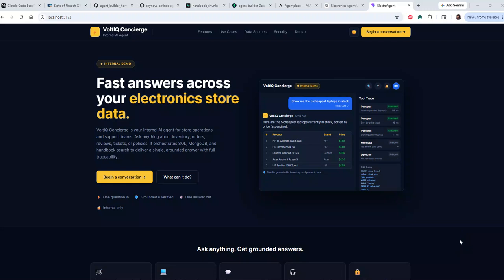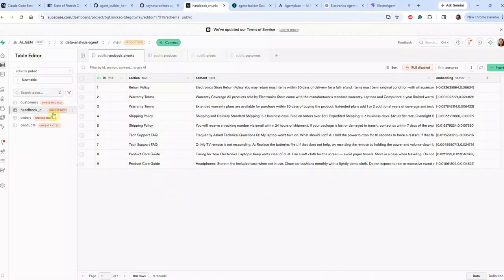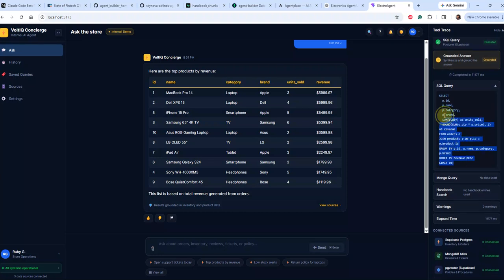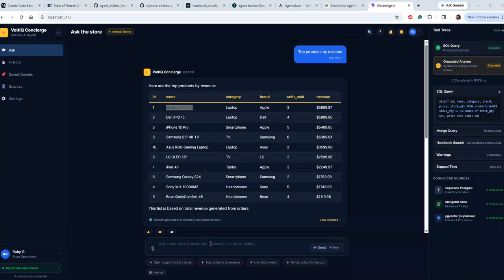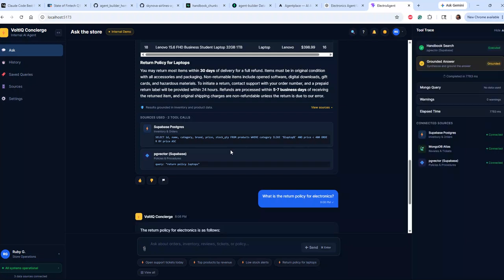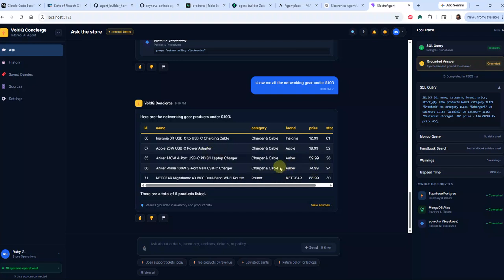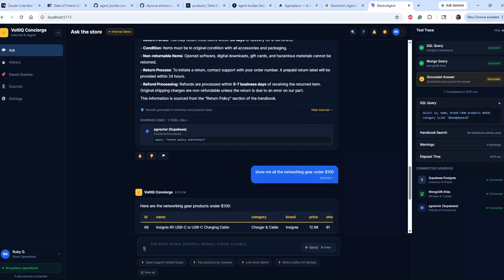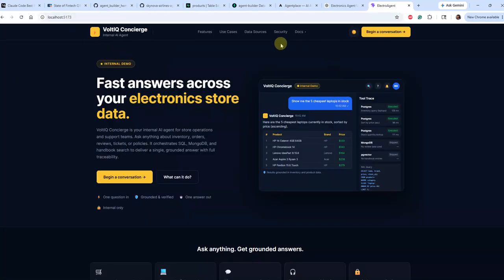VoltIQ Concierge, the Customer Service AI Agent That Answers Across SQL, MongoDB & Vector Search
VoltIQ Concierge is a full-stack internal AI agent built for electronics
  store operations. Ask one question in plain English — it routes across
  Supabase Postgres, MongoDB Atlas, and pgvector to return a single,
  grounded answer with a full tool trace.

  Built with:
  ⚡ FastAPI + LangChain v1 (gpt-4o-mini)
  🗄️  Supabase Postgres — inventory, orders, customers
  🍃 MongoDB Atlas — customer reviews, support tickets
  🔷 pgvector (Supabase extension) — policy handbook RAG
  ⚛️   React + Vite + TypeScript — dark/light mode UI

  Demo queries shown:
  → Cheapest laptops in stock
  → Top products by revenue
  → What did Tony Stark order?
  → Customer reviews (Samsung TV, LG OLED)
  → Open support tickets
  → Return policy (handbook RAG)
  → Multi-tool: laptops under $400 + return policy